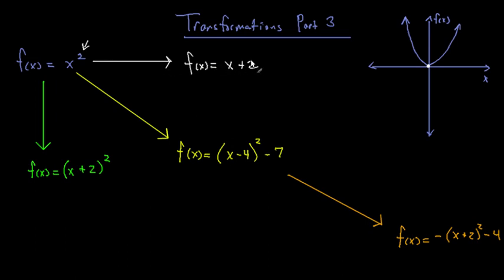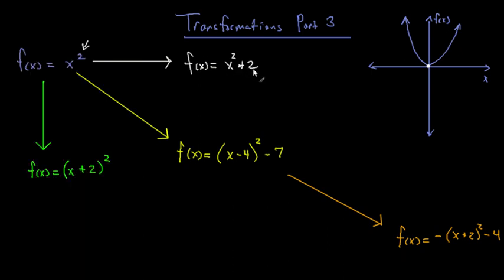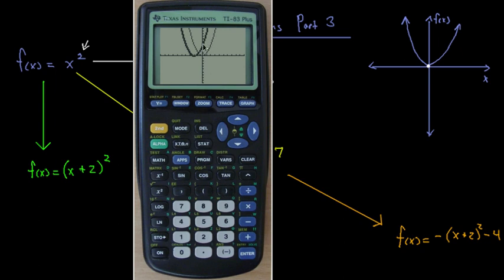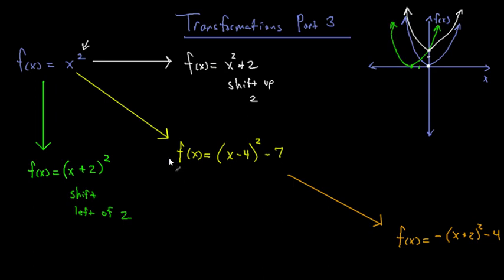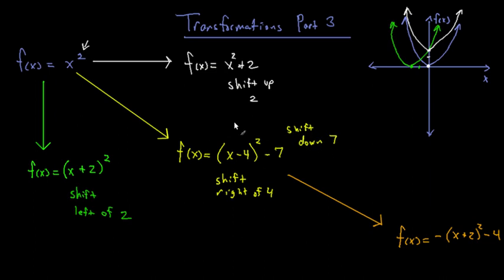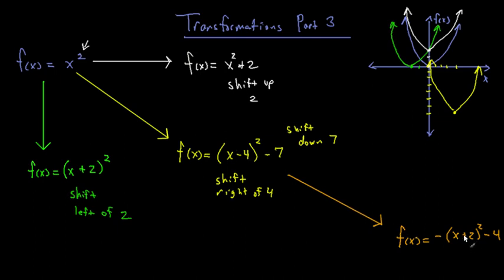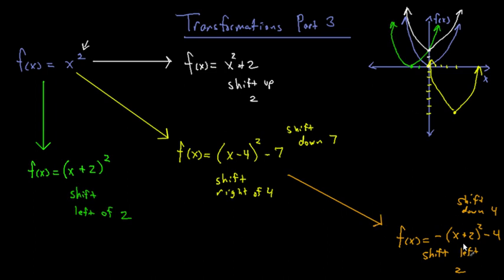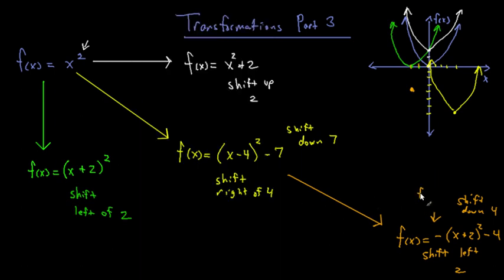Transformation Part 3